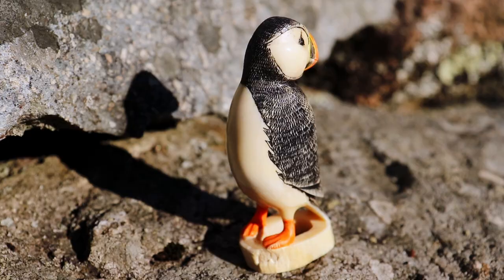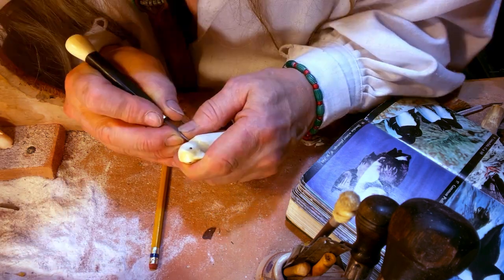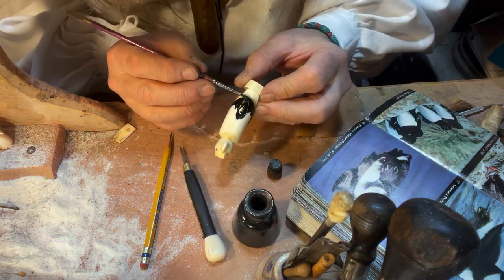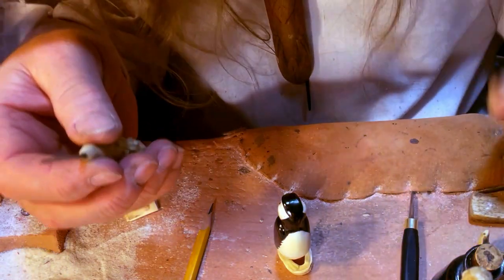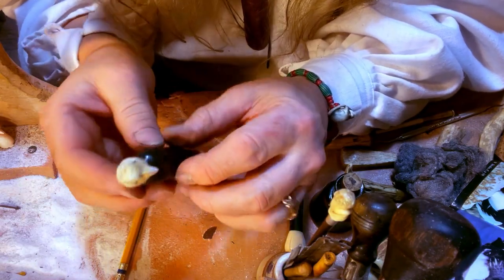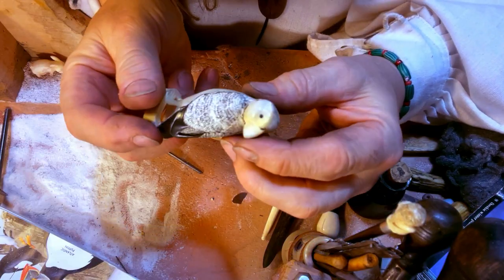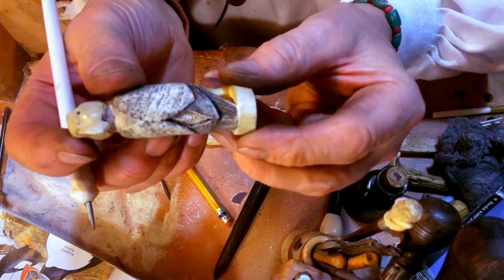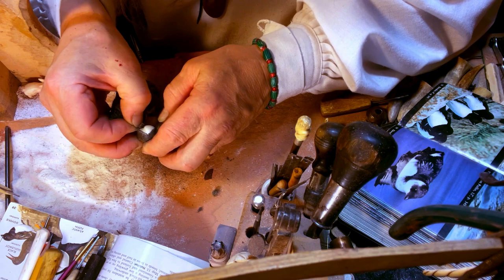How to Scrimshaw a Puffin, Part 2 (Take Scrimshaw to the Next Level)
How to scrimshaw a whale's tooth, the next level: scrimshawing a puffin! This is a slightly advanced level of scrimshaw, so much so that we had to split the tutorial into two parts. First, Brian carved the whale's tooth into the form of a puffin in part 1

Of course, not everyone has a whale tooth hanging around for scrimshawing, and anyway there are laws governing ivory, particularly elephant ivory, that you can research on your own. You can sometimes find existing ivory in antique stores: elephant, walrus, warthog, hippopotamus and even mammoth tusks; and whale and elk teeth. "Existing" being the key word.

You do not need ivory to scrimshaw, though. You can scrimshaw on antler (moose, deer) and bones. Turkey bones are a great material to practice scrimshaw on. You can even use cow bones sold cheaply as dog chews. And then there's commodite, AKA Johnstone. You can figure out what that one is yourself. (Hint: It's porcelain.)